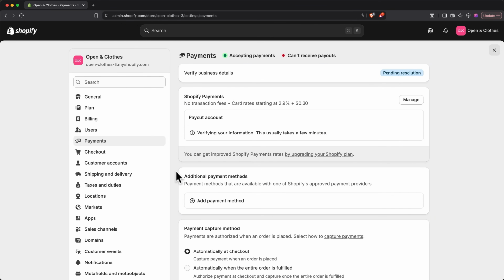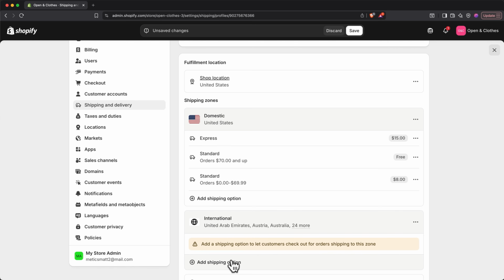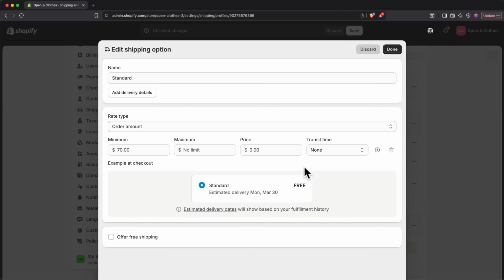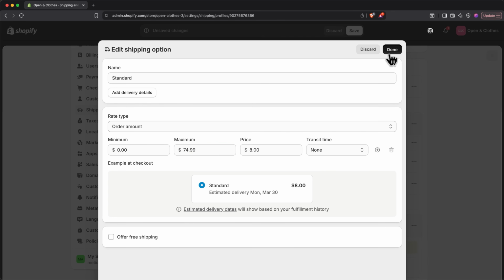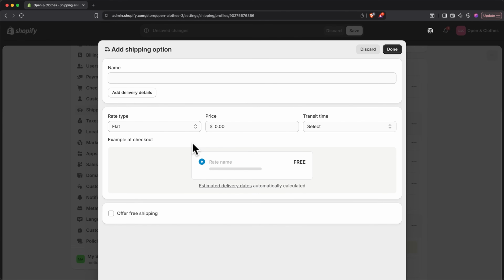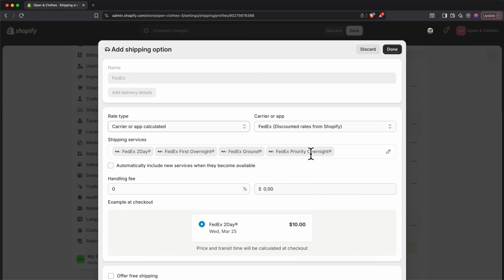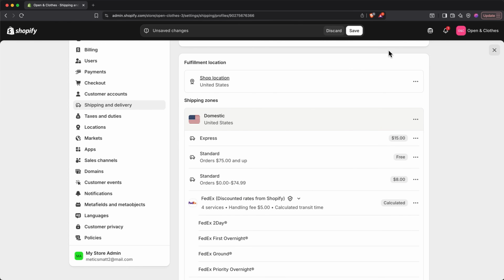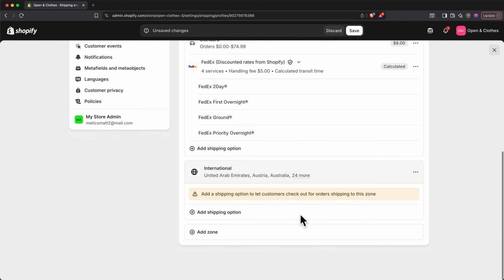How to Set Up Shipping on Shopify